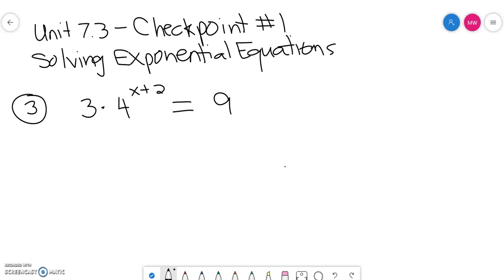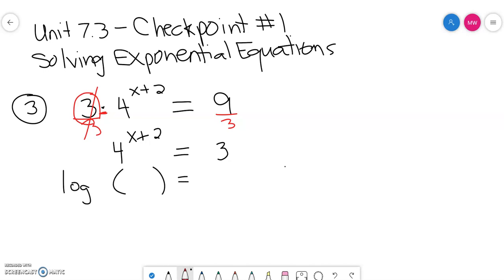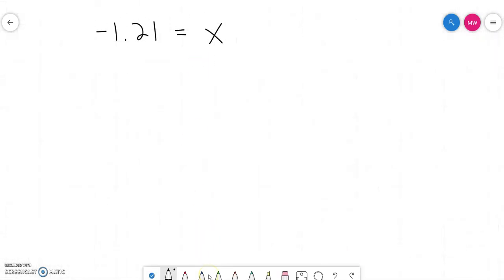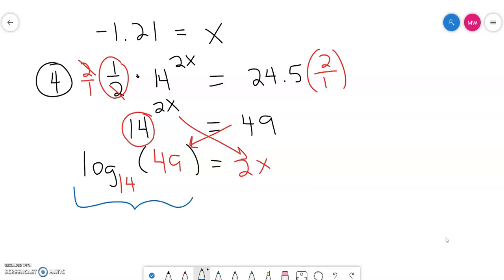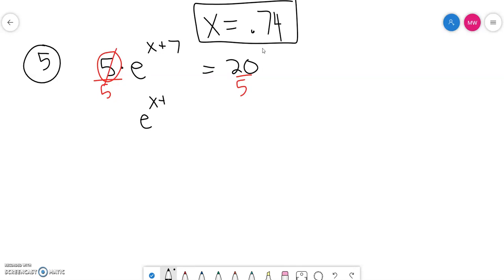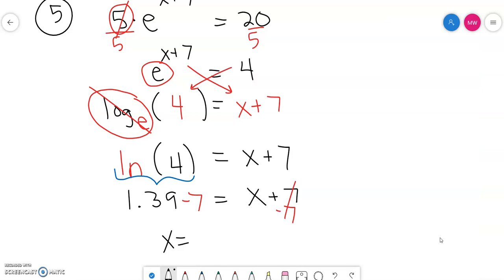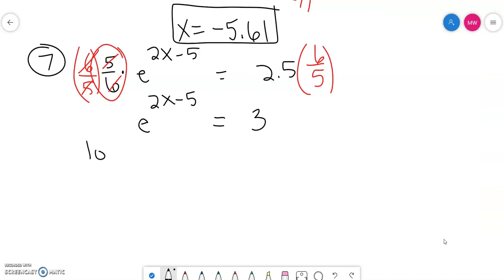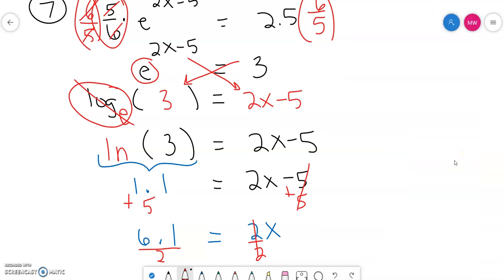Unit 7.3 - Checkpoint #1